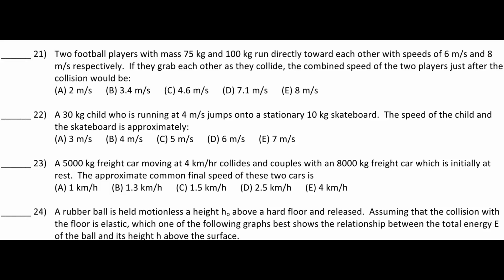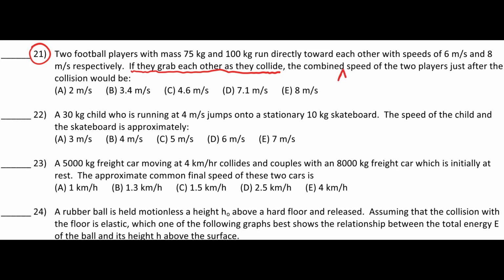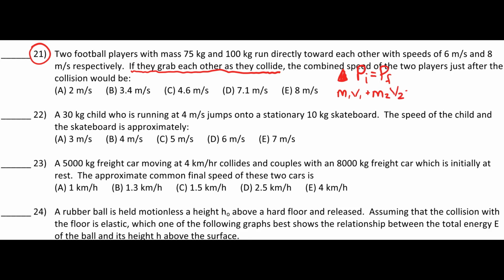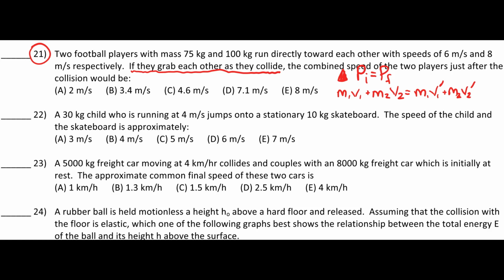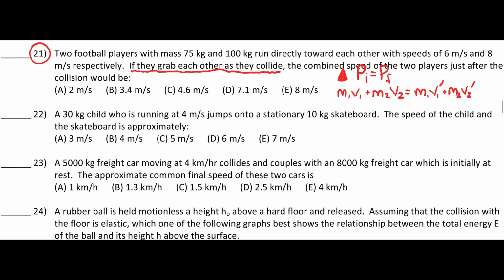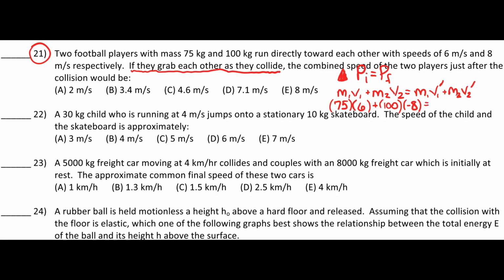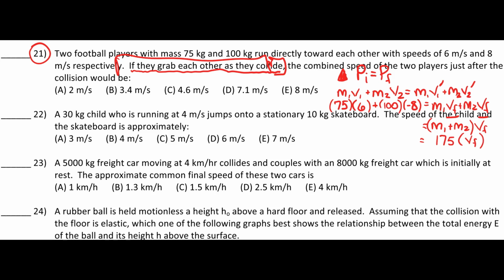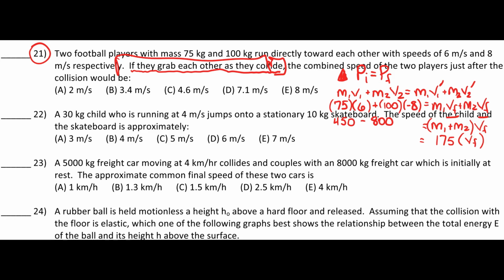app1_4_21